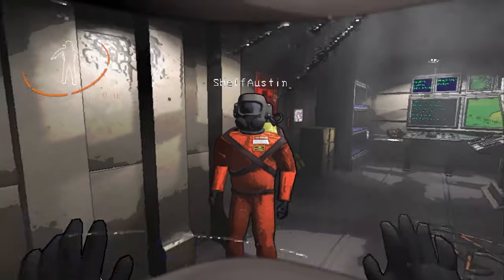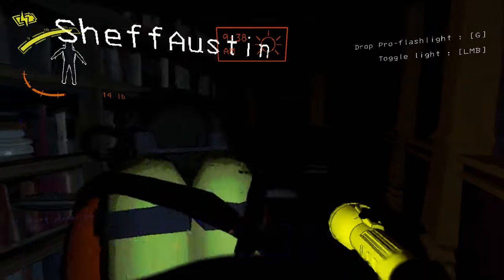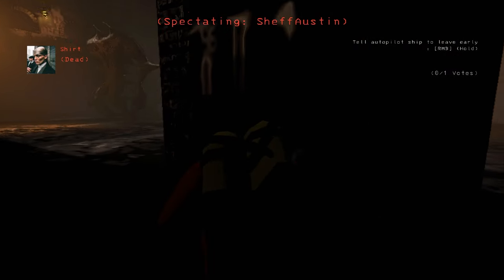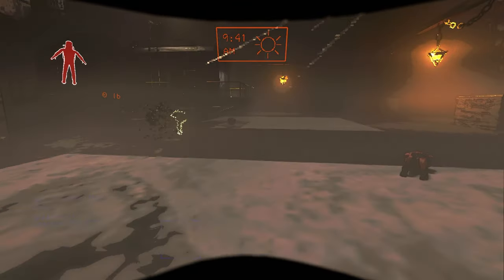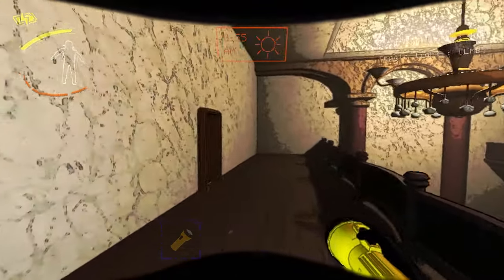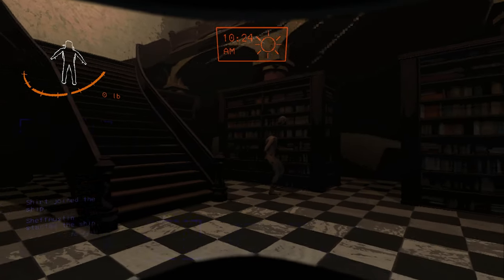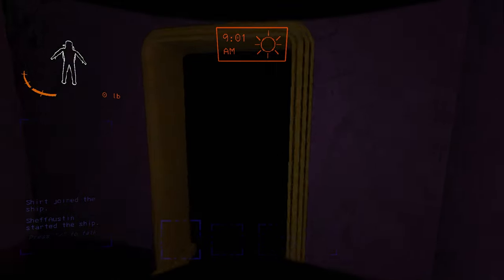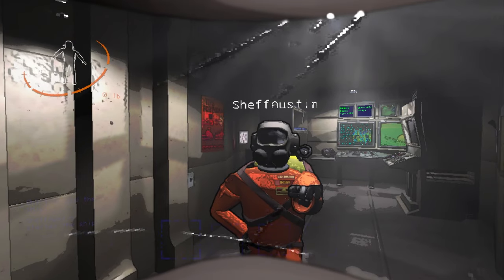This Modded Moon Was Torture...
Sub if you want to see the mystery box unboxed ;)

@sheffaustin  and I journey into the world of modded moons that are "harder than titan" and they were not wrong...

0:00 - Intro
1:23 - Day 1
7:55 - Day 2
11:14 - Day 3
14:26 - Day 4
18:25 - Day 5